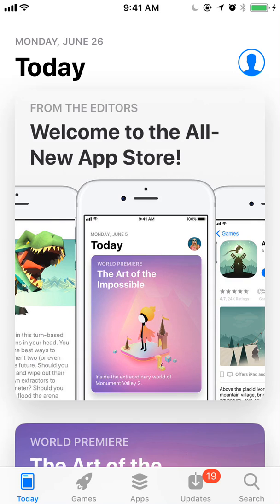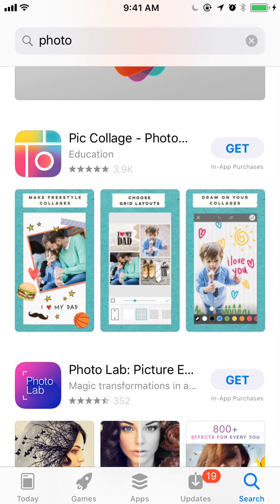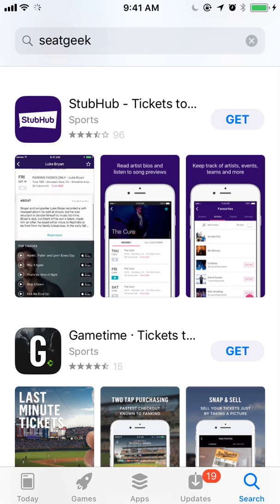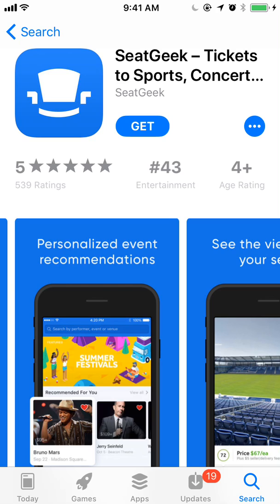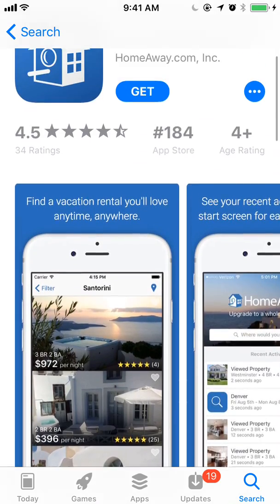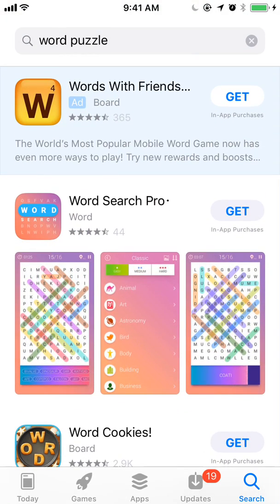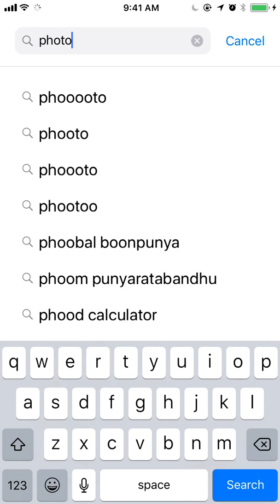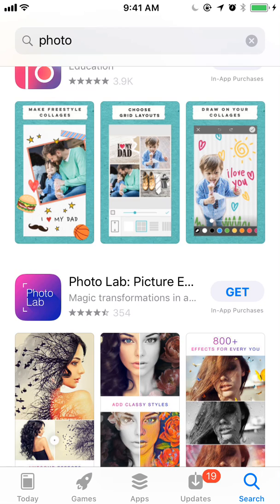What iOS 11 Means for App Store Optimization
Get an overview of the new App Store in iOS 11, with commentary on how iOS 11 is changing the game for app store optimization.